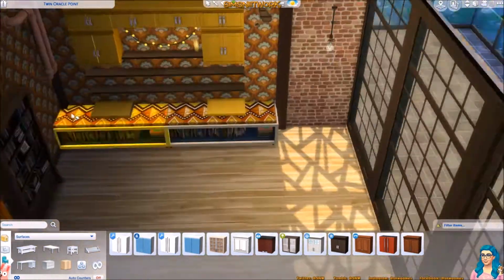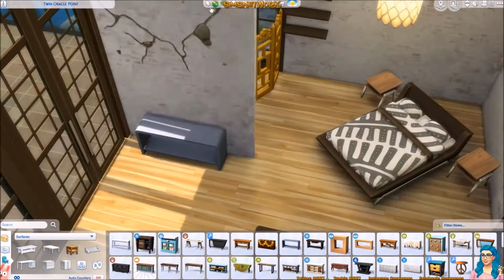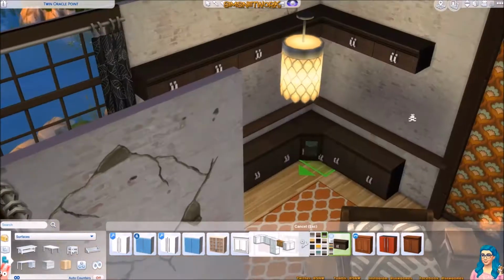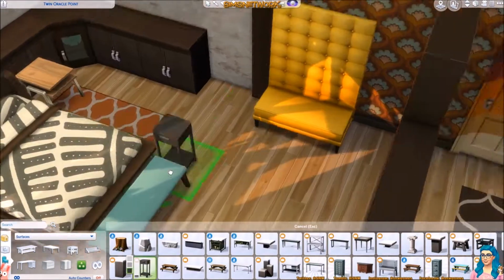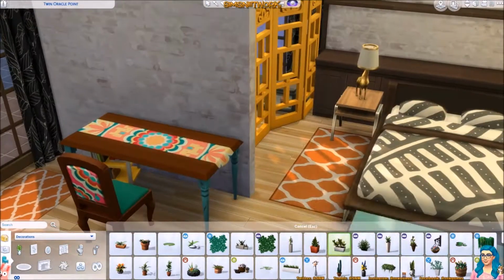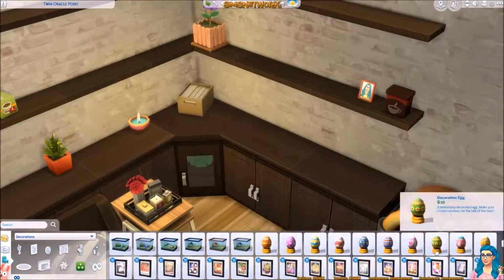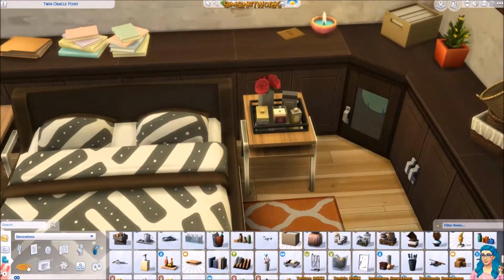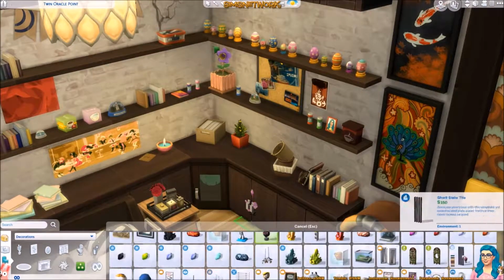Rental Challenge #2: Stage 2 (Rental New Tenant) Speedbuild by Rosie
Some time ago HanbamSims organised the Rental Dreams Challenge. I saw it on Twitter and it piqued my interest. So I wanted to participate! Initially I didn't even realise there was also a prize involved. I just wanted to build haha! This is my entry for stage 2 (Rental New Tenant) of the Rental Challenge. I hope you'll enjoy this video. I certainly had fun building/decorating it and recording/editing it later on.

There is a second part of this video as well, which you can watch here:  (soon!)

For my custom content, screenshots, reviews, stories, and anything else I create, go to my